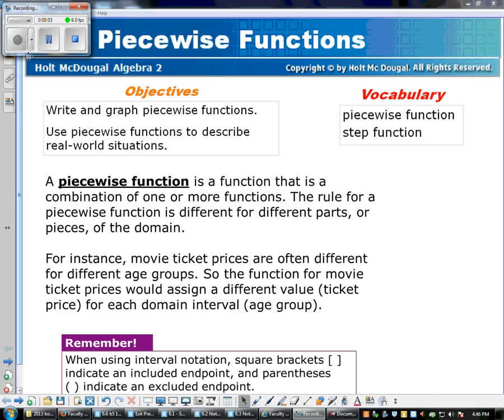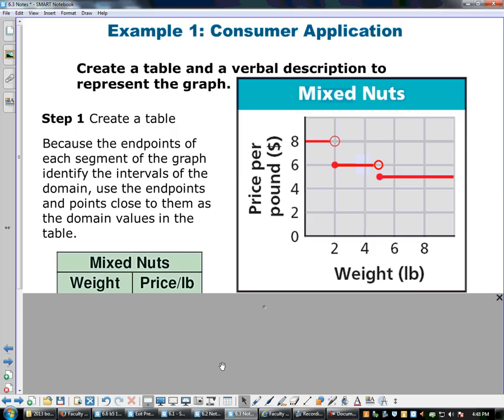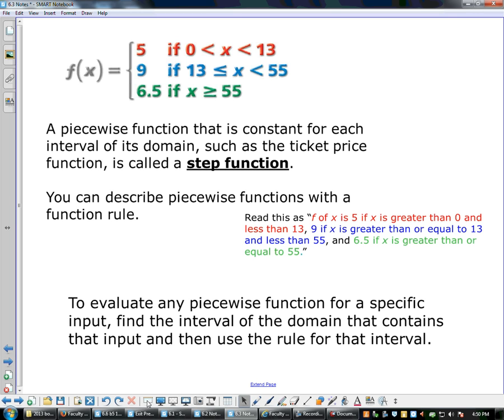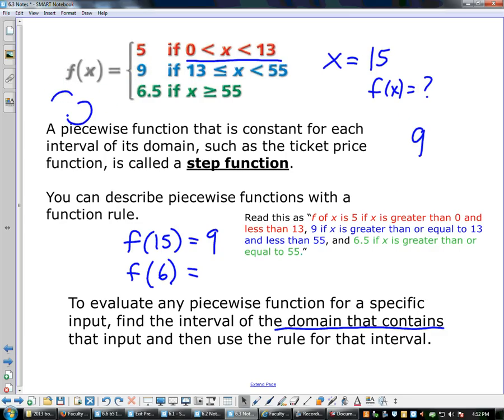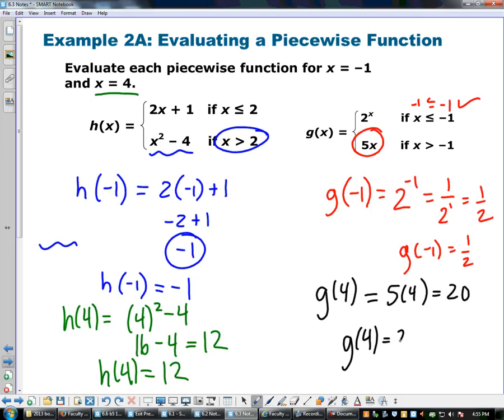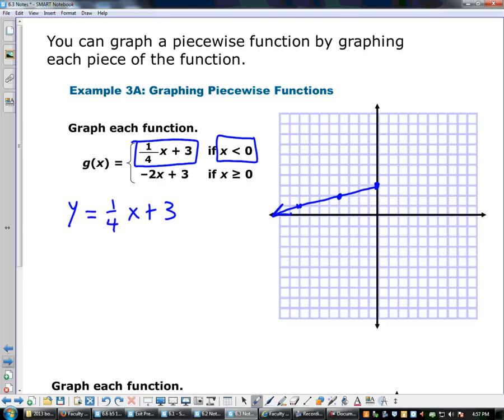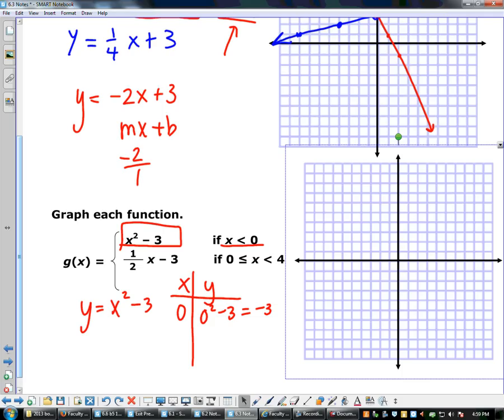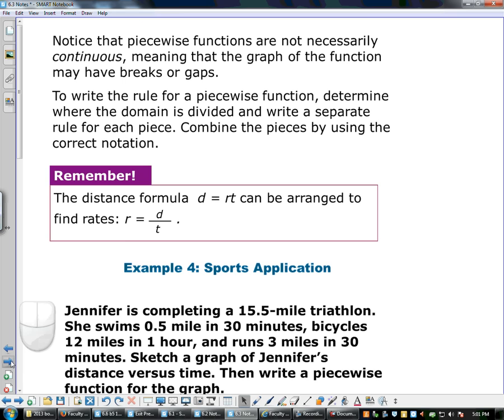6 3 piecewise functions